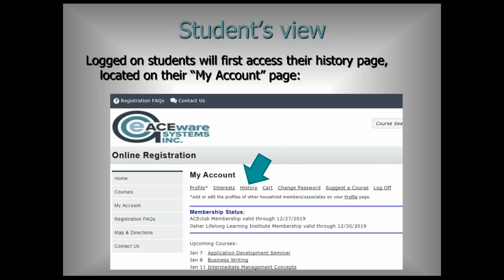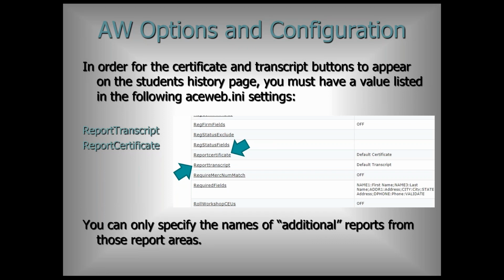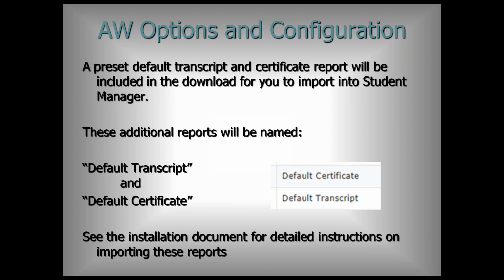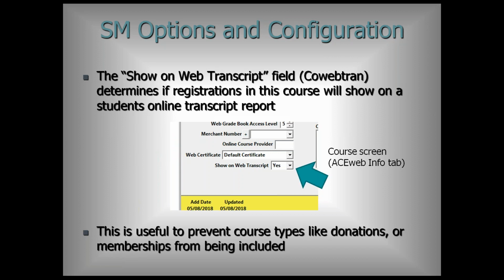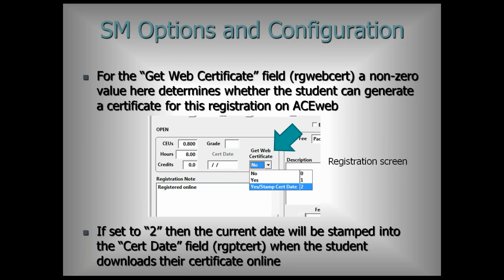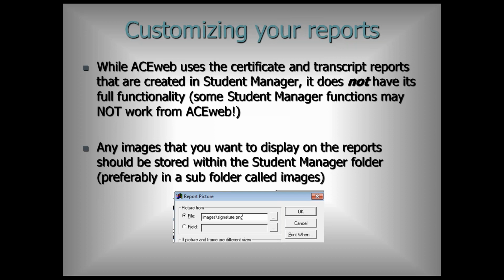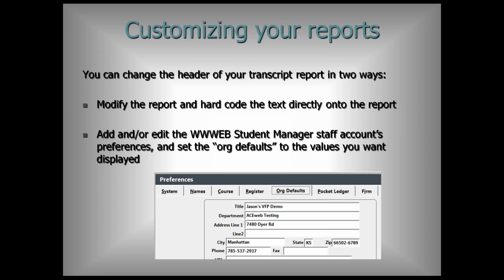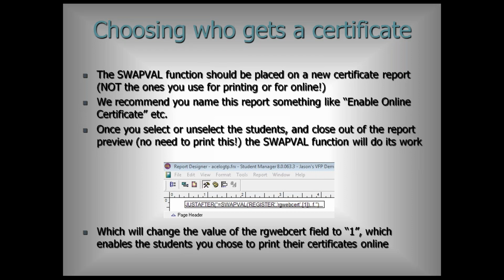2018 05 17 14 01 Navigating the New ACEweb Online Certificate Printing